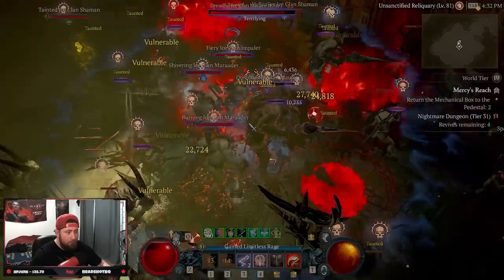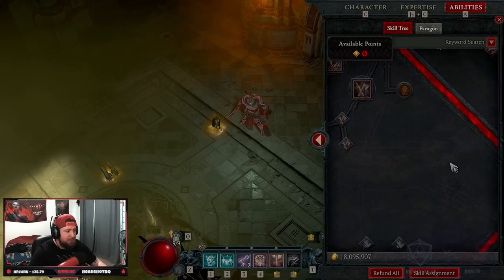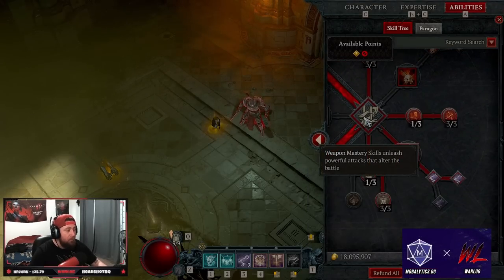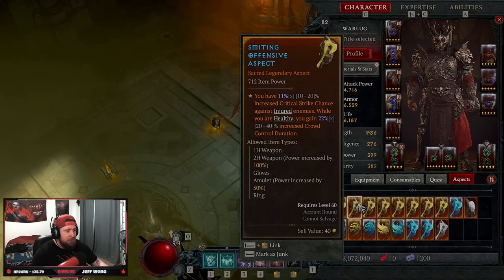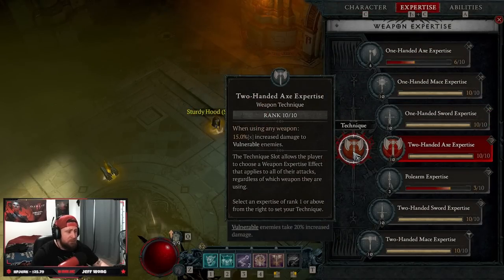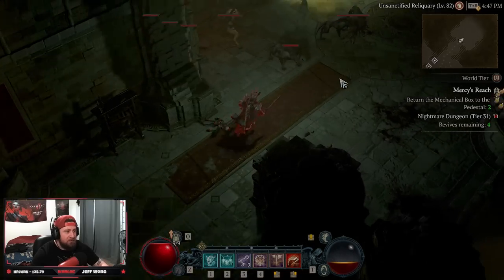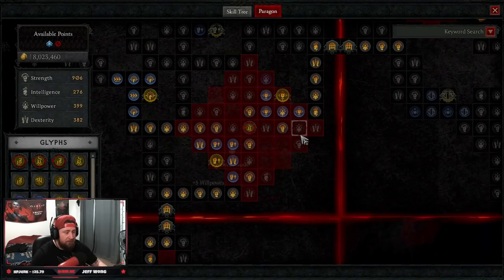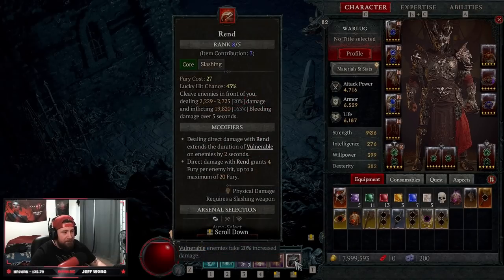Diablo 4 INSANE BLOODY MAELSTROM REND BLEED BARBARIAN BUILD GUIDE! Early End Game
🎮 PSN: Warlug
🌐 Battlenet: Warlug-1927

⏱️Time Stamps⏱️